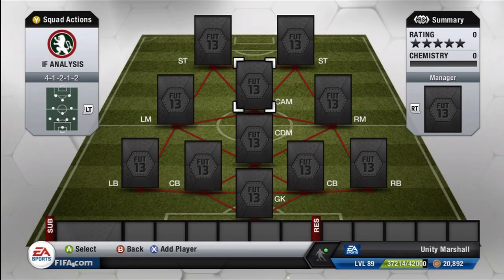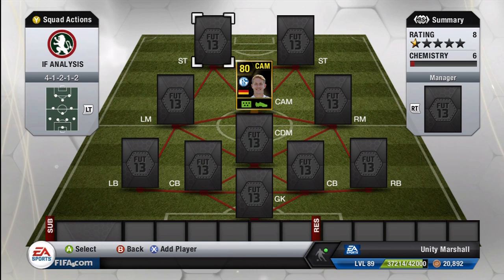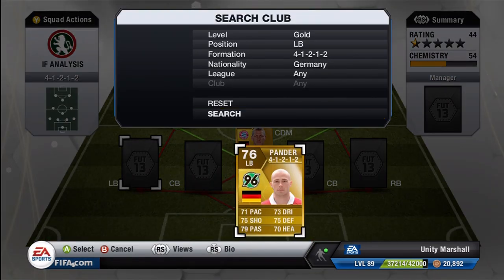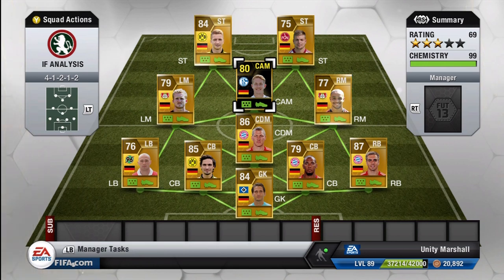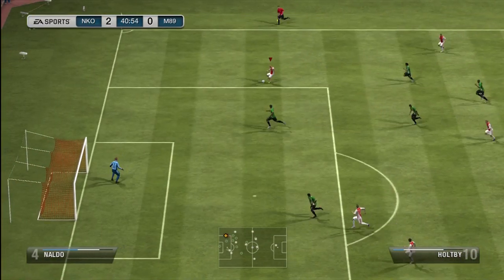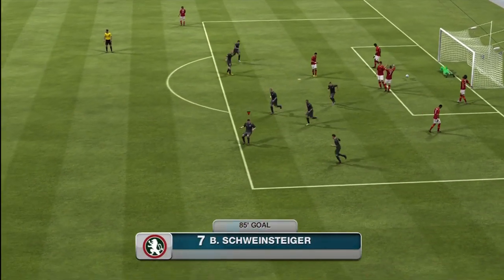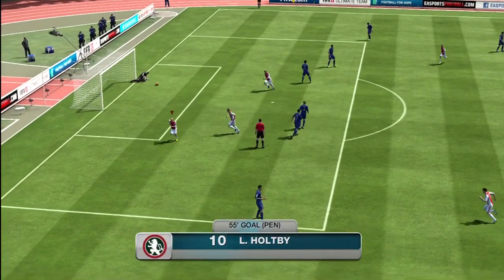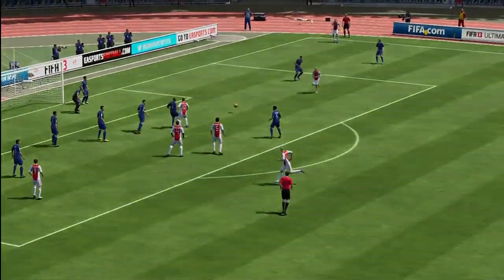FIFA 13 UT - In Form Analysis - Lewis Holtby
Tottenham Hotspur new boy Lewis Holtby is the latest FIFA 13 Ultimate Team Inform to go under the microscope to see if he's worth your coins!

Is the German Spurs ace worth the coinage?